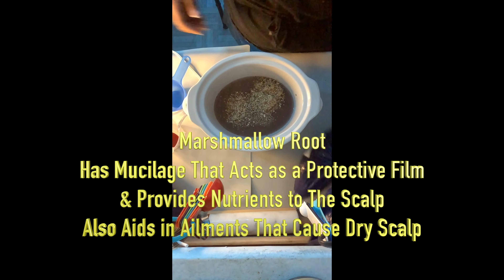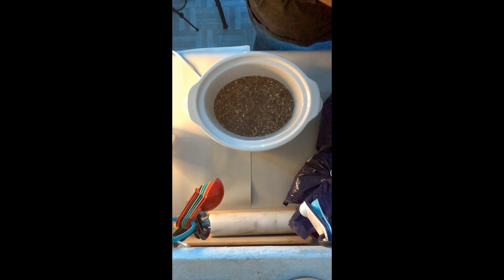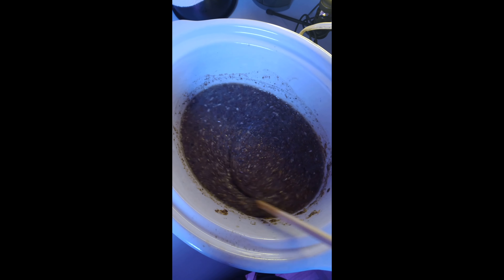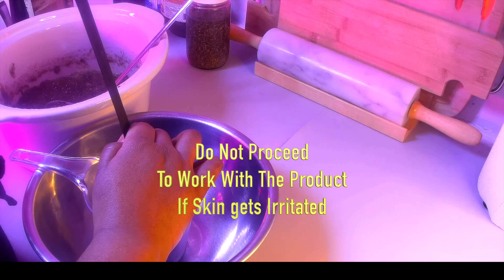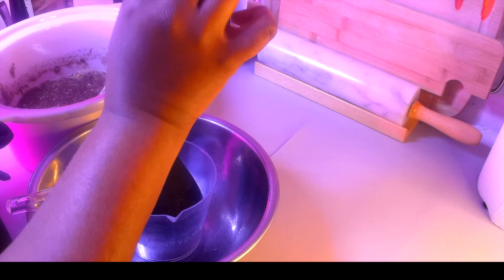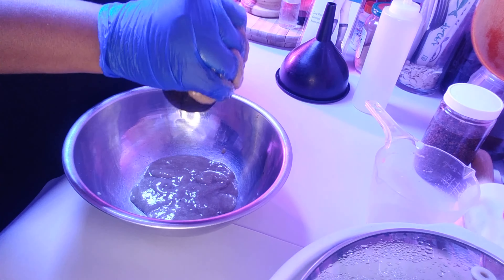Ep1 Simple Flaxseed Gel Recipe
Ever wonder what Flaxseed Gel is and what it does for your hair? Come join me in the lab today to find out!